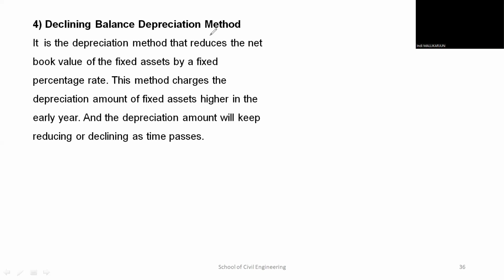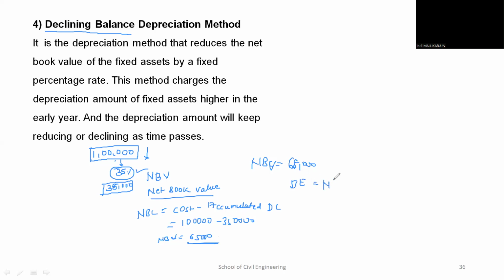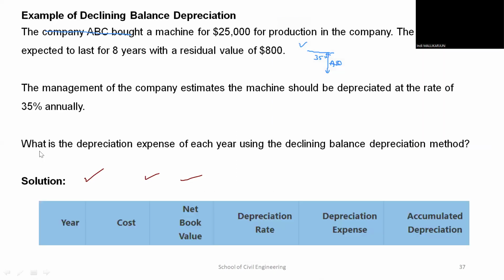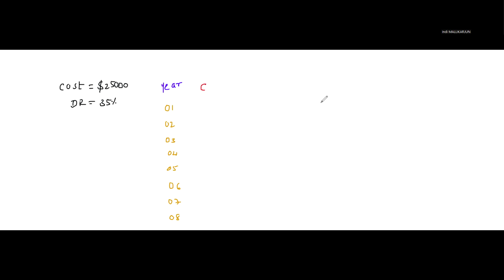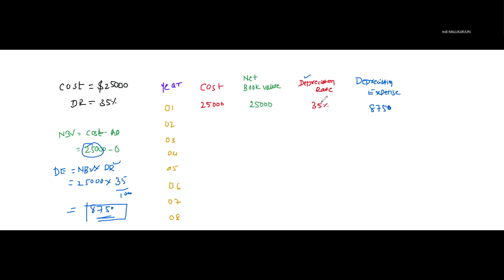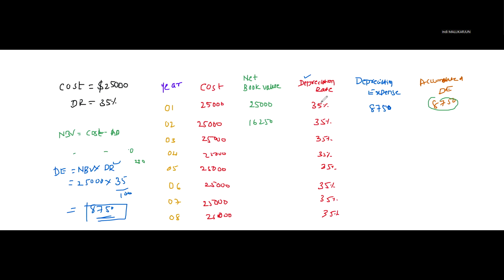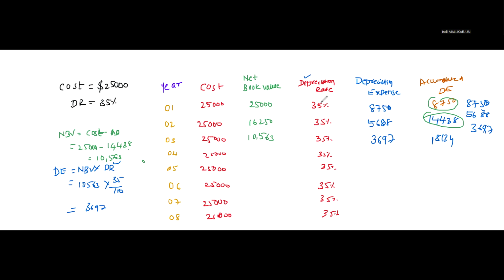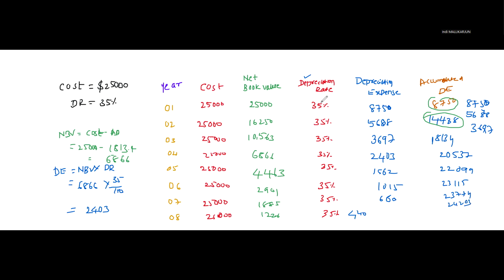Declining Balance Method